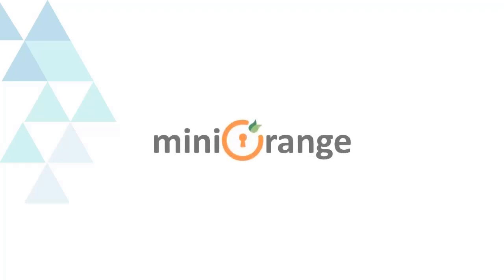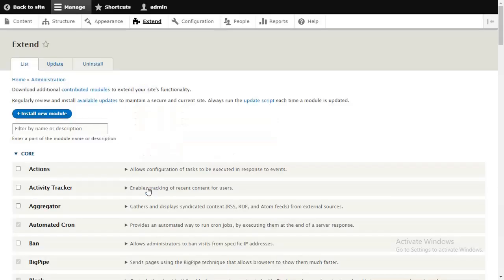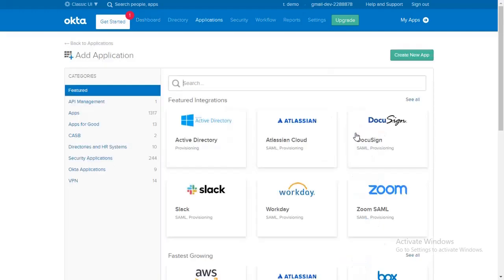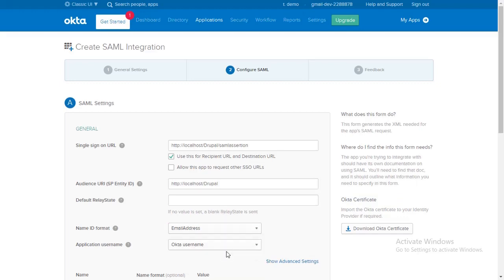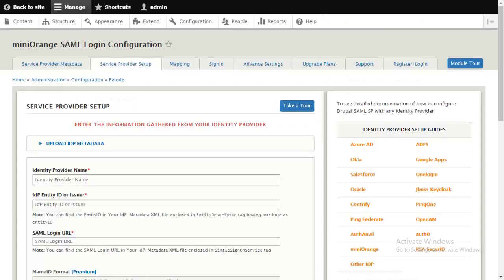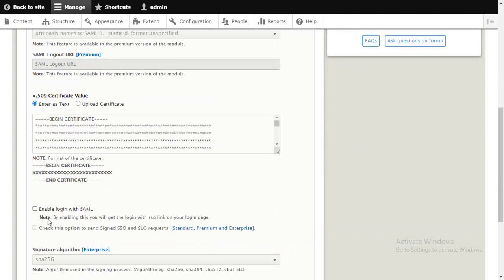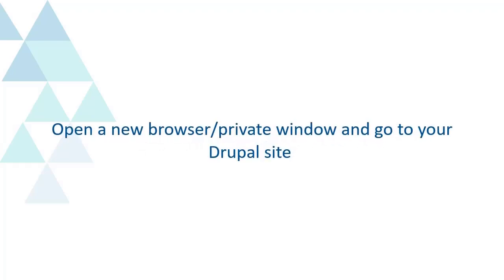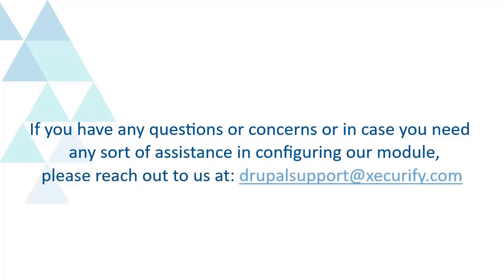Okta SAML Single Sign-On | Log in to Drupal | Okta Drupal Single Sign On ( SSO )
Setup login / SSO into your Drupal site using an Okta account. The Drupal SAML Service Provider ( SP ) module enables Drupal as a Service Provider to perform SSO with the Okta as an Identity Provider. The module allows users to log in to the Drupal site using their Okta account.

Module to set up your Drupal site as SAML Service Provider